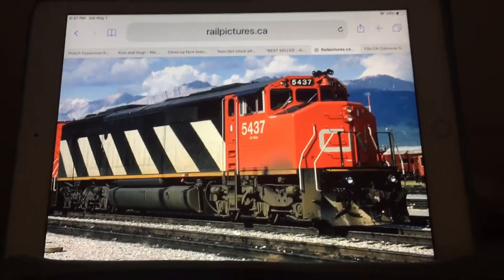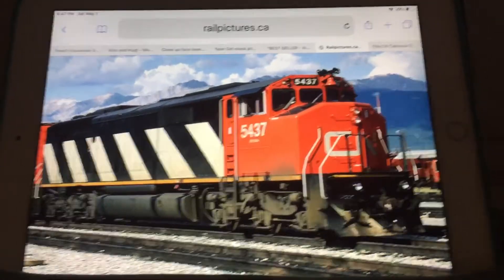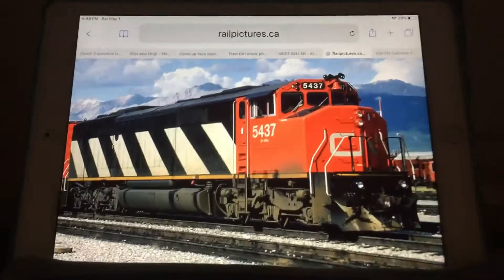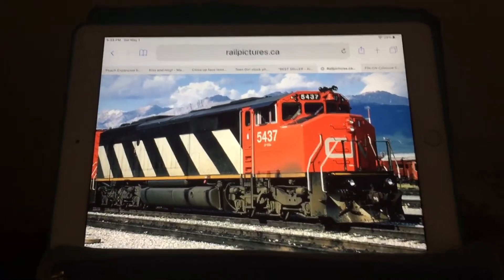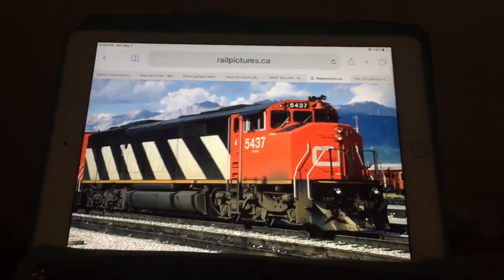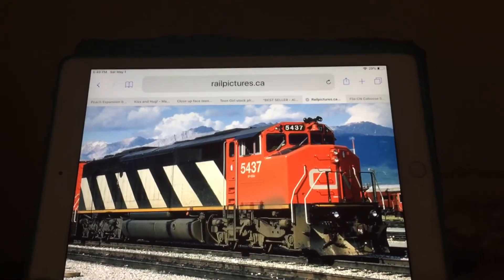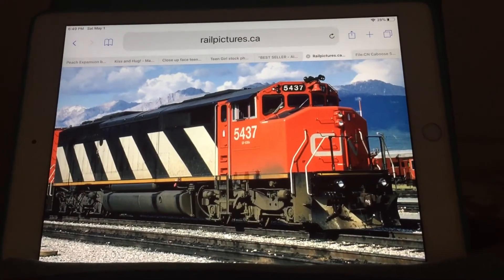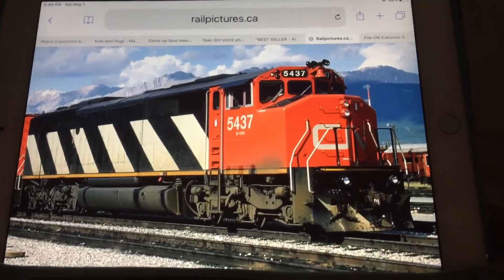CN SD50F My Most Favourite CN Cowl Locomotive (For Michael Walters Elevators, Roblox, and More)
This video is for you Michael